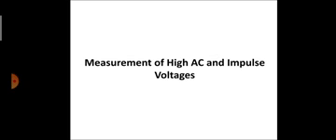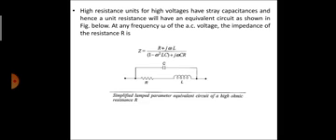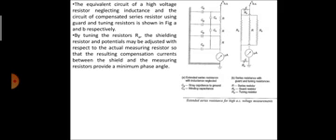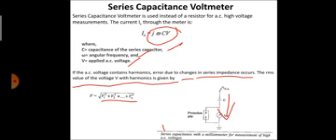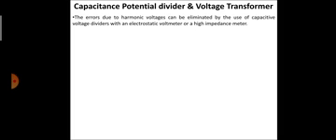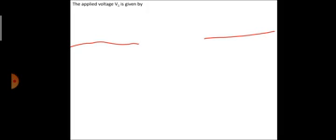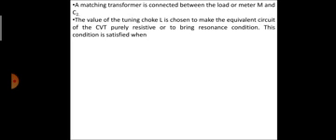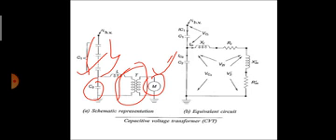JCE EEE HV